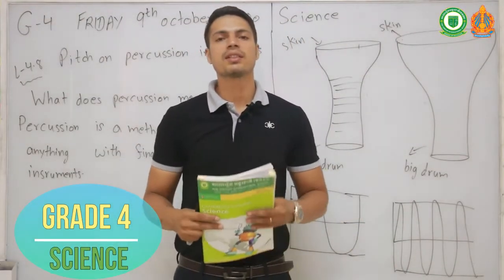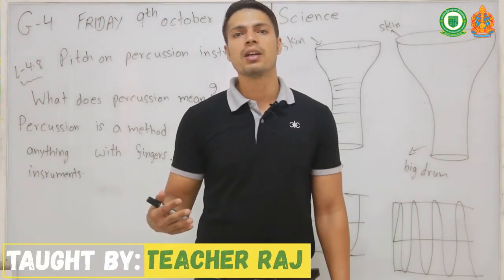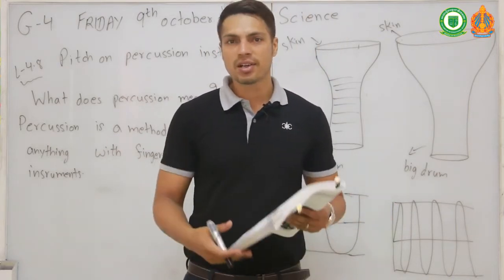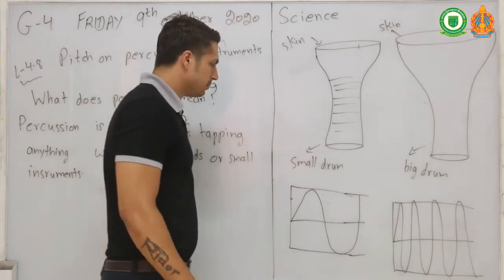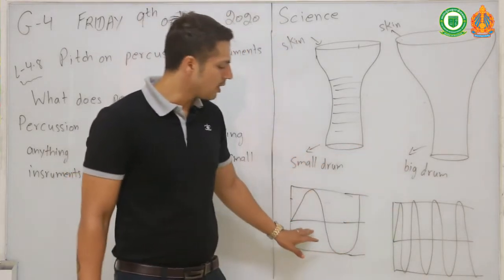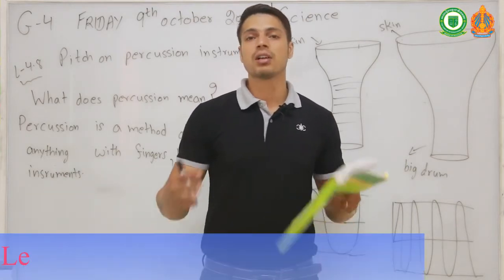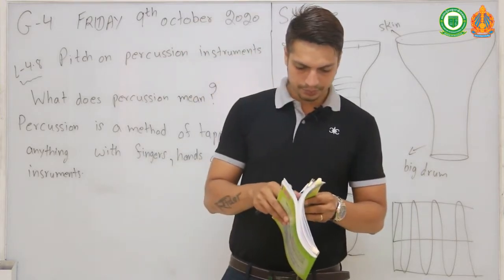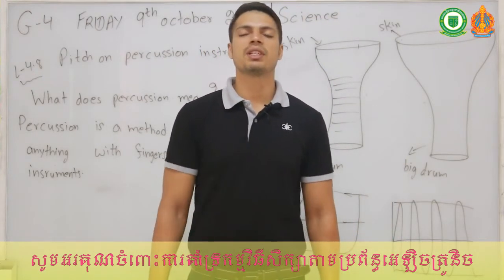Pitch on percuddion instruments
Grade 4
Subject: Science
Lesson: Pitch on percuddion instruments
Taught by Teacher Raj